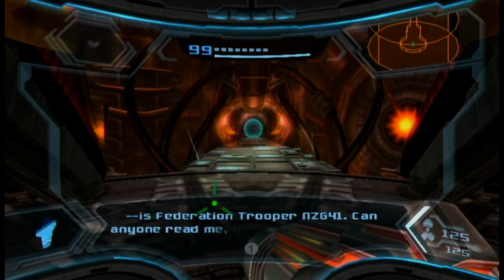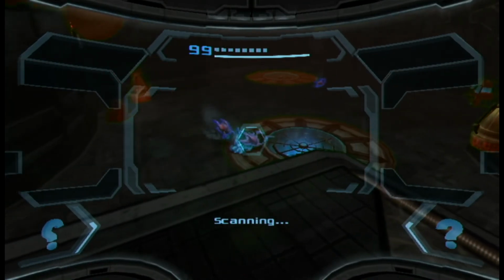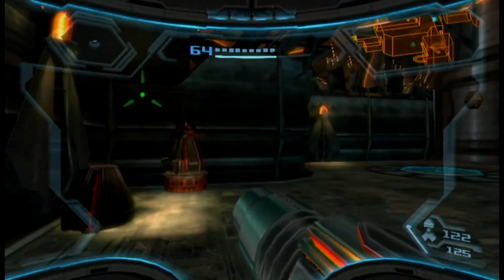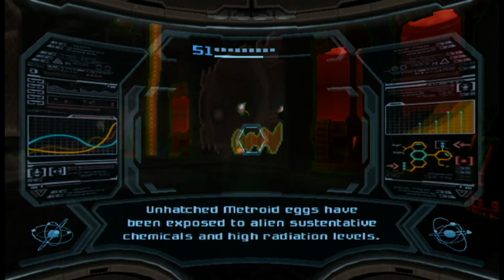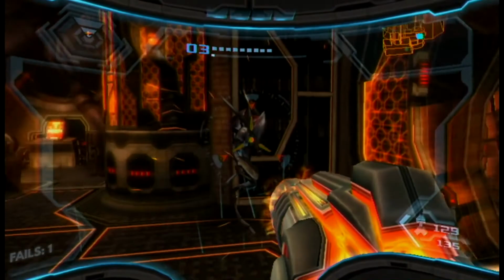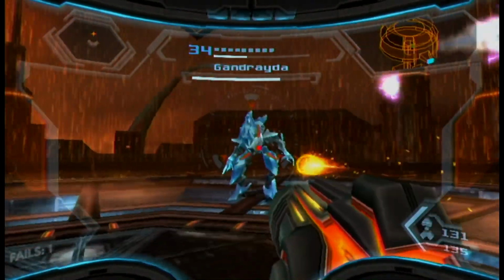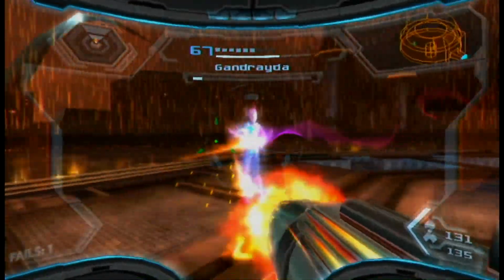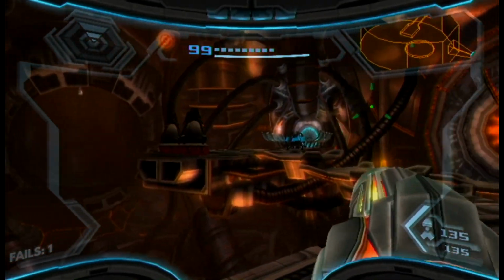Watch Me Fail | Metroid Prime 3: Corruption (BLIND) | 21 | "Gandrayda"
The master of disguise.

So, what is Metroid Prime 3: Corruption?

"Metroid Prime 3: Corruption is a 2007 first-person action-adventure video game developed by Retro Studios and published by Nintendo.  It it the third main game in the Metroid Prime series.

Six months after the events of Echoes, Samus Aran finds herself caught in a conflict between the Galactic Federation and the Space Pirates while working to stop the spread of Phazon throughout the galaxy, and her doppelgänger, Dark Samus."